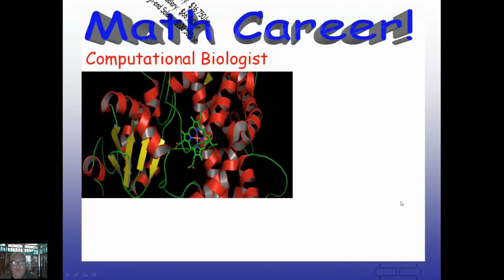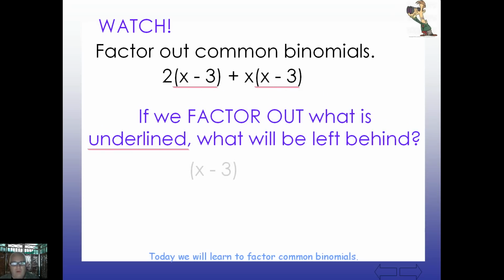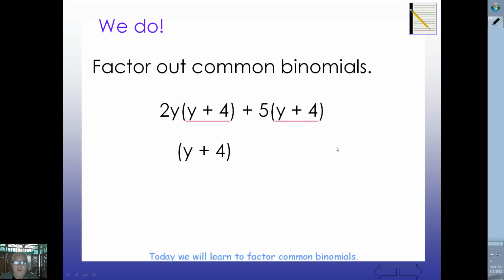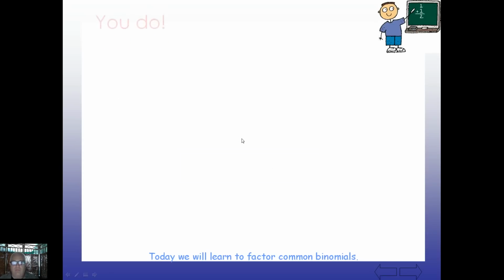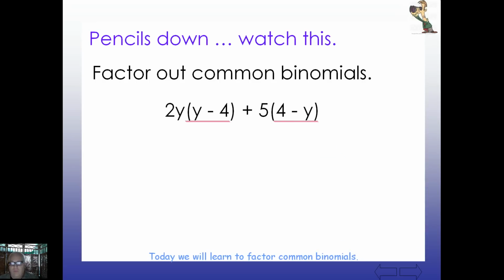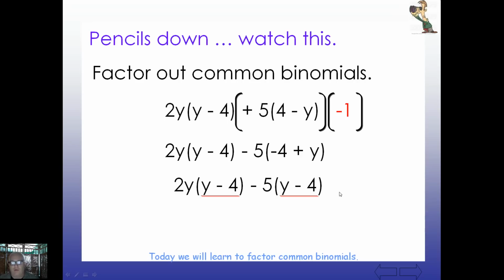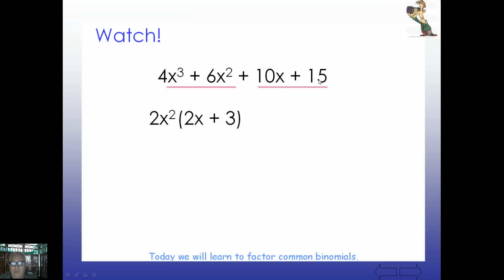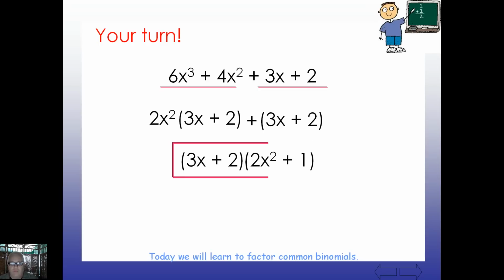Unit 3-2 GCF of Polynomials B (11.0)